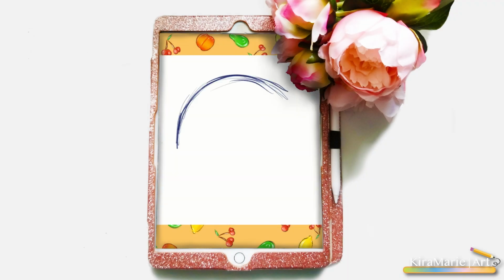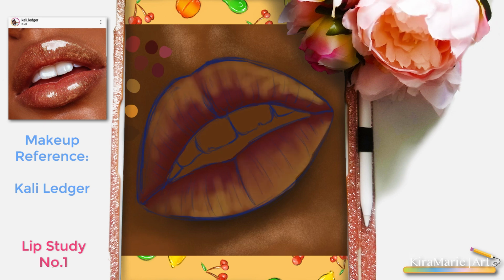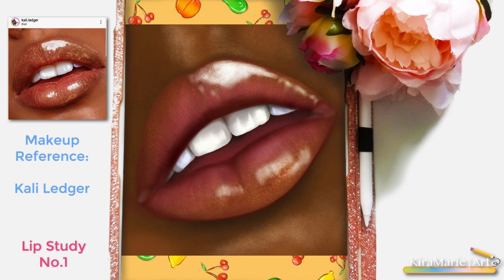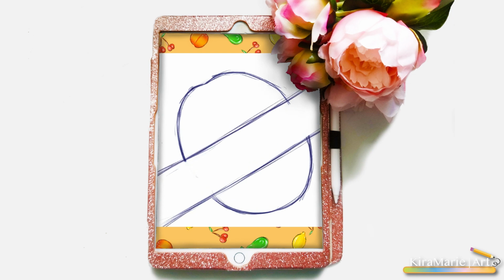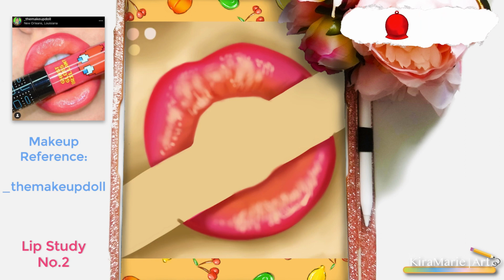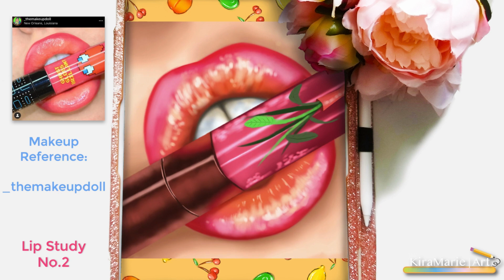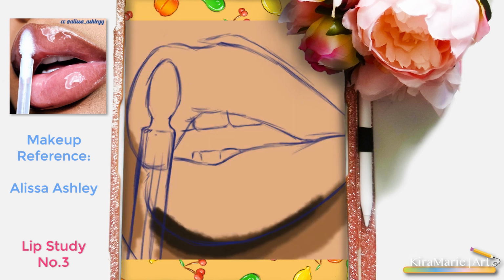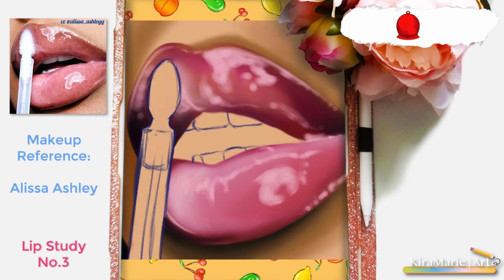How To Draw Realistic Lips | Full Tutorial | Procreate & iPad Pro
🌟NEW Procreate Brushsets available in my stores!🌟

Byte: @KiraMarieArt
About This Video:

Hello guys, I am Kira-Marie.
In this video, I will be showing you all of my lip studies I had done recently and explaining how I went about this venture of something I've never done before. This is my first time doing proper studies besides life studies when I was in college so this was so much fun to do and to compare them together.
The models in this video are Alissa Ashley, Kali Ledger and TheMakeupDoll.

I really do hope you enjoy this video.

QUICK Q&A:
Tools I use - iPadPro 10.5 inch
What software do I use to draw - Procreate 5
How I edit videos - Camtasia & iMovie
How I make thumbnails - Photoshop 2017 & Procreate

Opening & Ending: Promise by Dr. Duce ft Carmen J